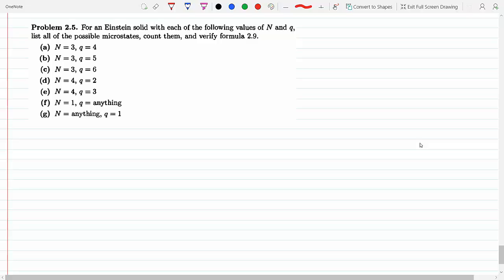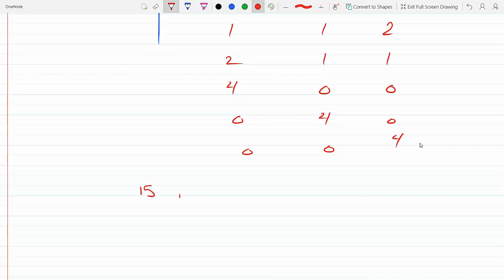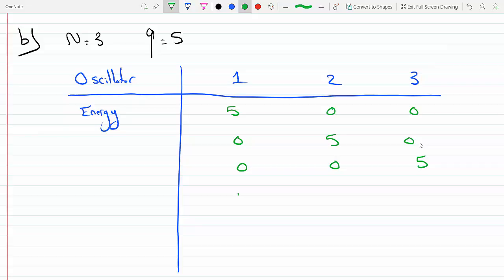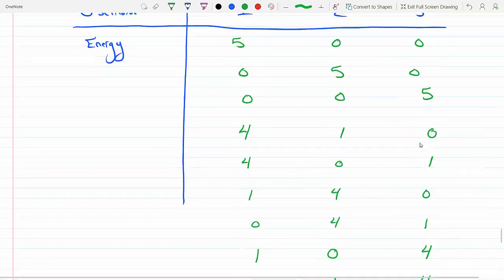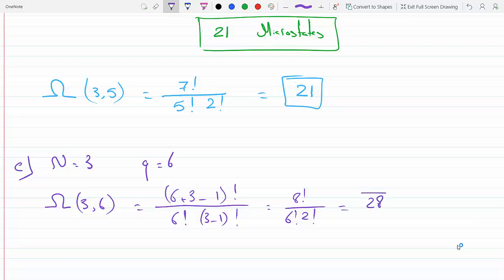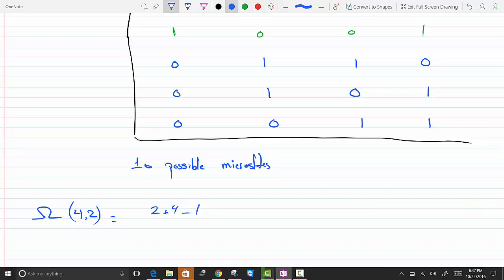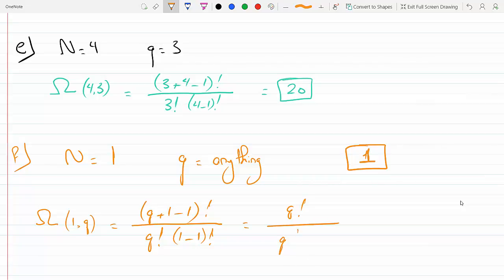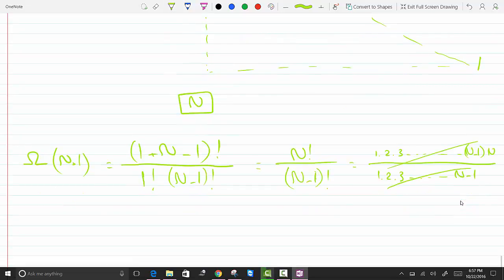For an Einstein solid list all the possible microstates and count them P 2-5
Problem 2-5
 For an Einstein solid list all the possible microstates and count them and verify equation 2.9